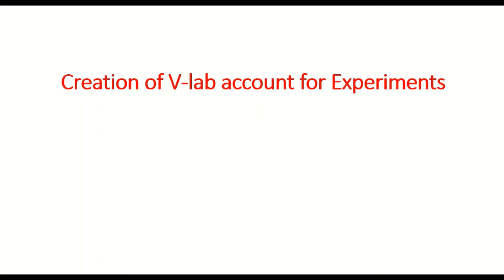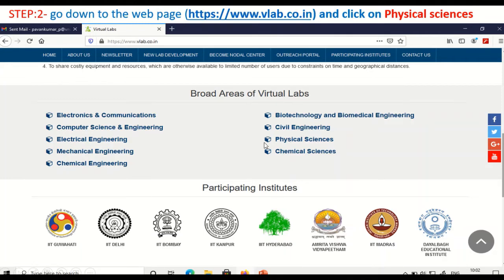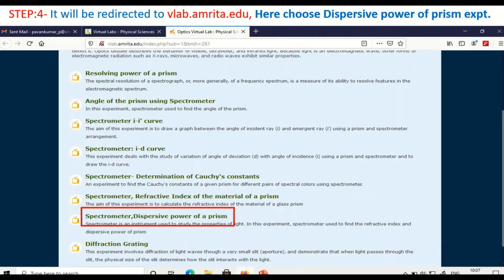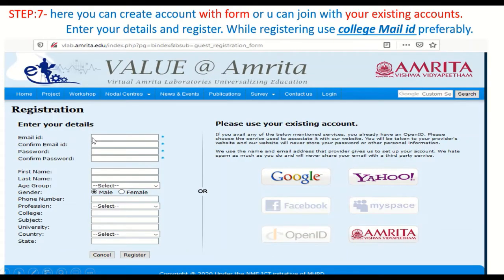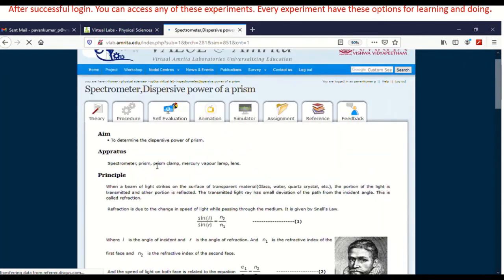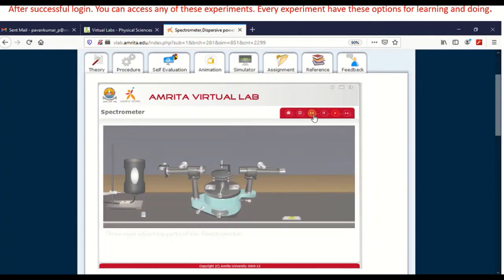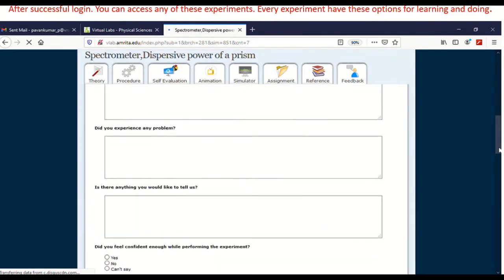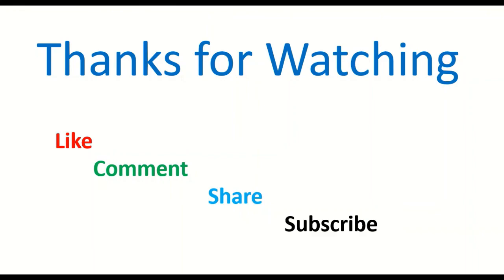Virtual lab account creation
This video explains about account creation in v-lab (Virtual lab) experiments.